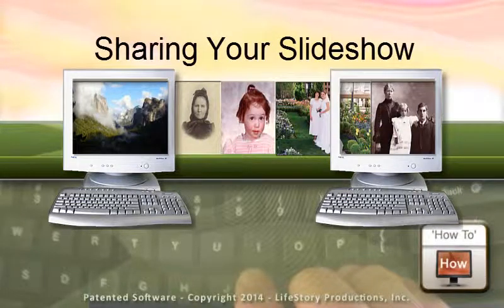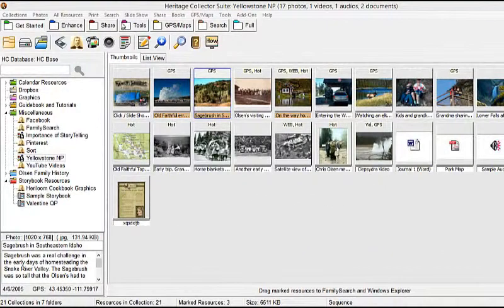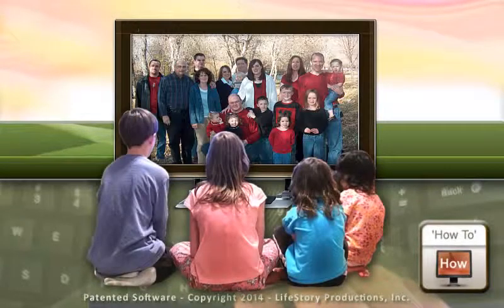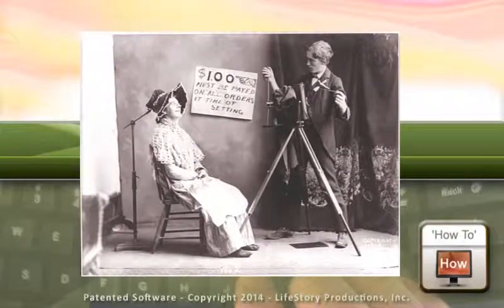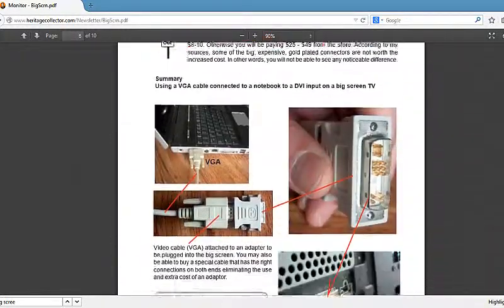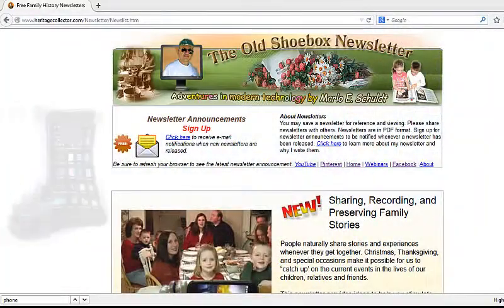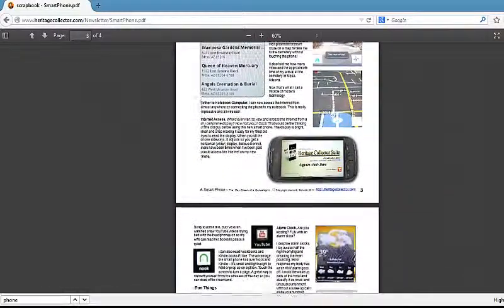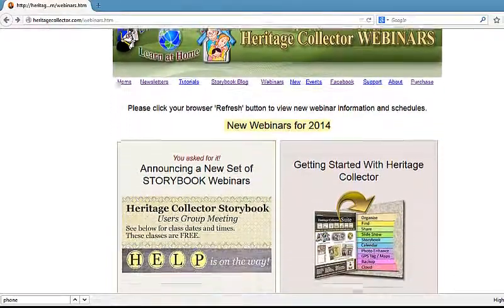Share Your Slide Shows and photos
New Ways to Share Your Slide Shows and Photos. New How To Videos have been added to the 8.0 version. Take a look at one of the new videos about sharing.